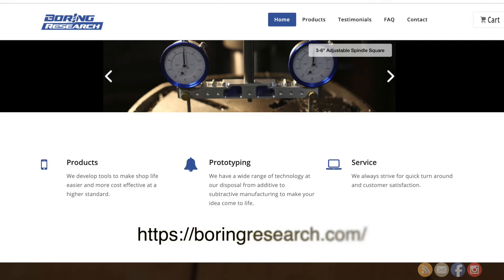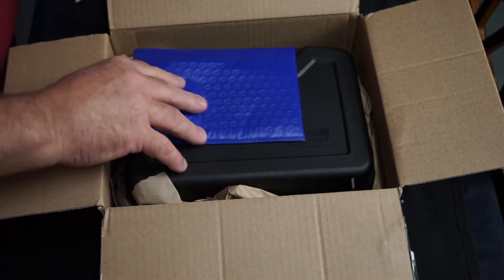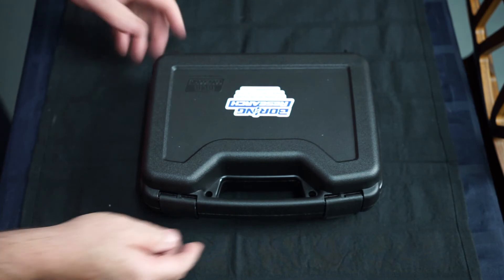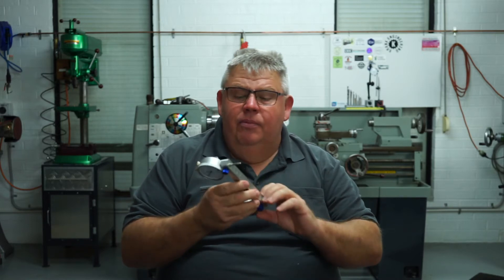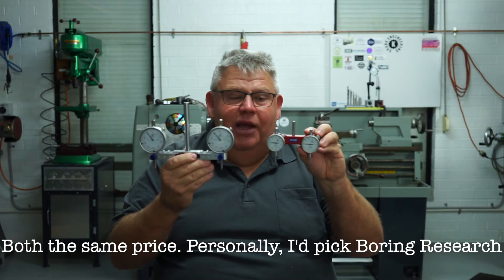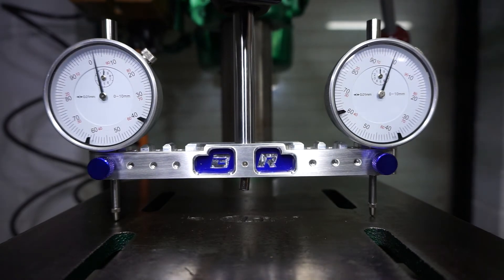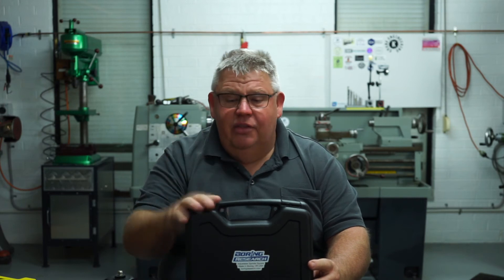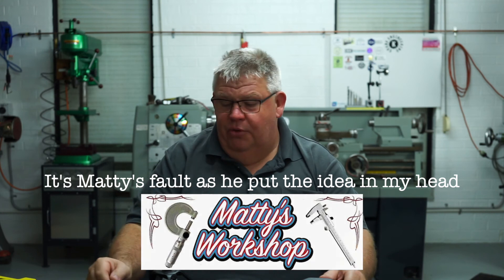Unboxing the Spindle Square Tool from Boring Research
Use a spindle square to tram your milling machine or drill press. Unboxing the spindle square tool from Boring Research, located in Boring Oregon USA.

Special thank you to James Long for his kind gift to my channel.  As stated, this isn't a sponsored video, but a return of support for James' kindness.